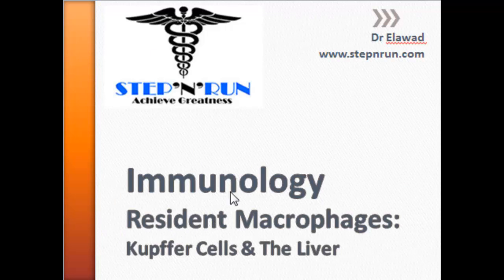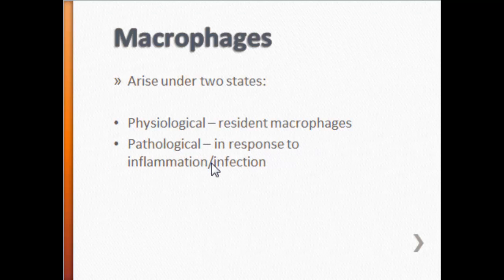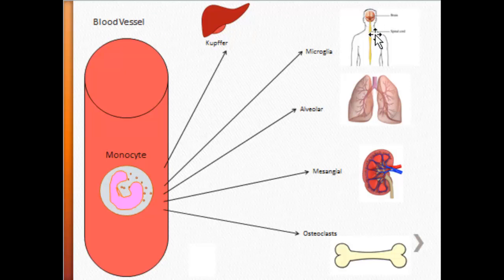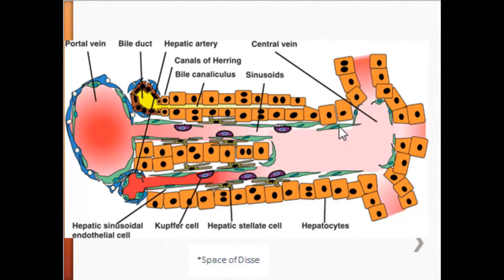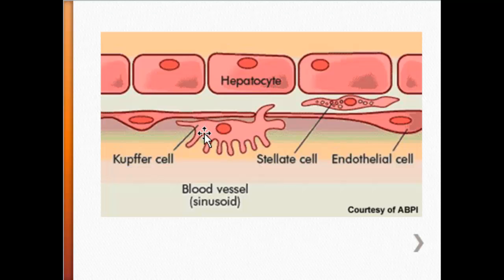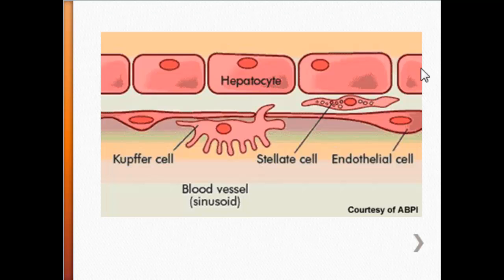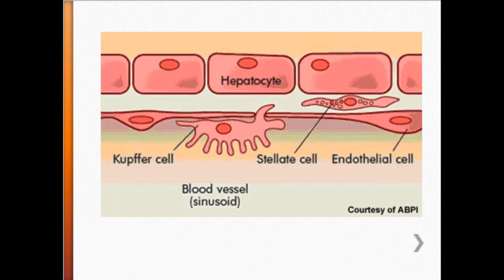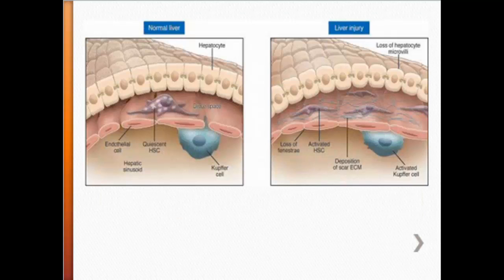USMLE Immunology - Resident Macrophages: Kupffer Cells & the Liver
Dr A.Elawad continues with Immunology, presenting Kupffer cells & a quick review of the liver & alcoholism.